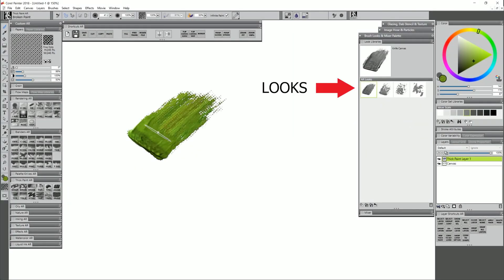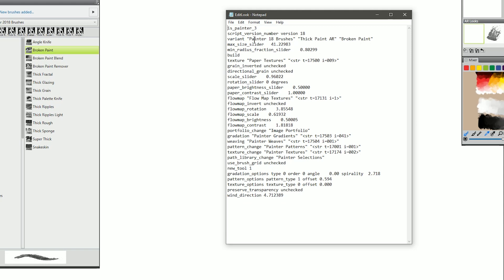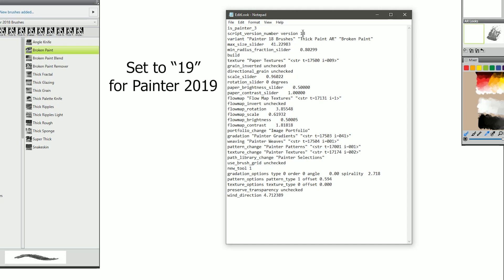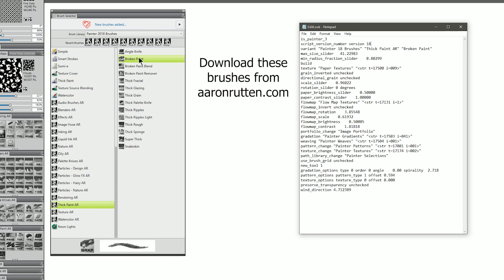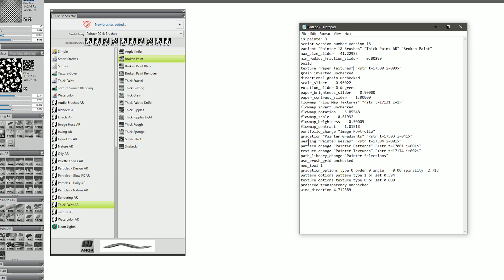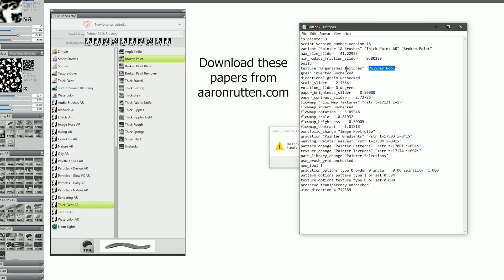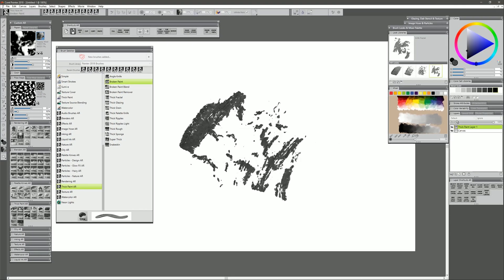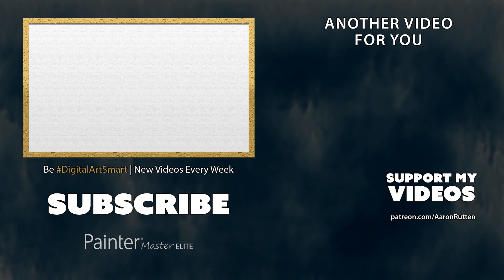How to Edit Brush Looks in Corel Painter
f you have moved from an older version of Painter to a newer version, your Brush Looks may not be working. If so, this video will show you how to edit the Looks to work in a newer version of Painter.